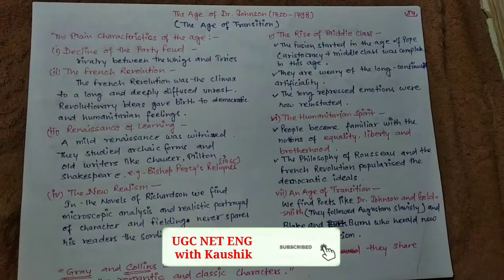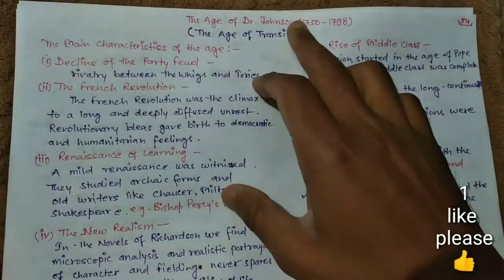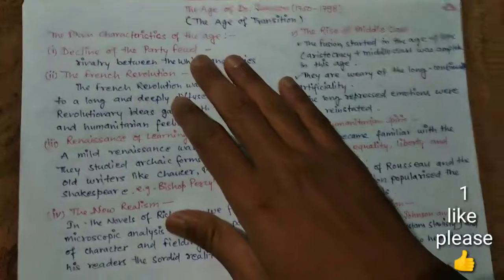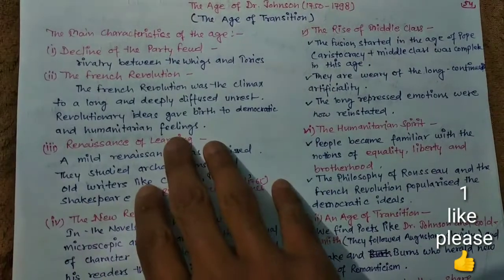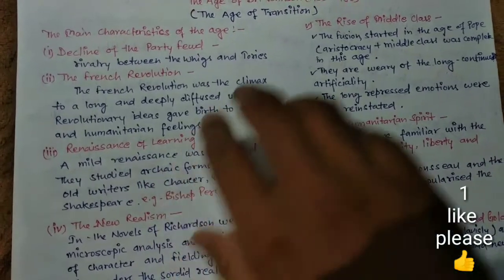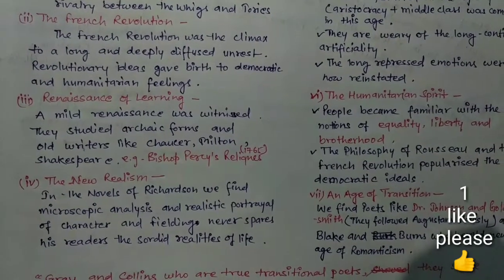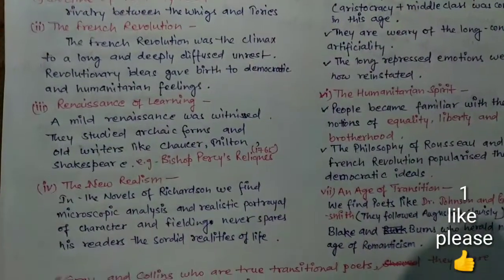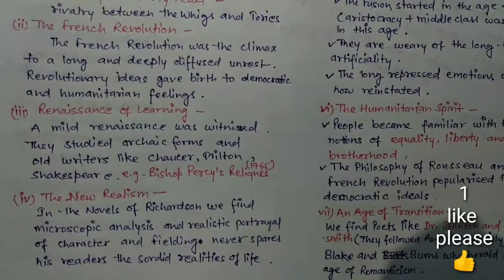uptgt ENGLISH LITERATURE DAY 54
by Amazon. ... This item:UP-TGT (English) Exam Guide by RPH Editorial Board Paperback Rs. 221.00. ... An Objective History of English Literature Through Multiple-Choice….
U.P. Secondary Education Service Selection Board
Correction in Allotment of Institutions (Advt. No. 03/2011 PGT) *. CHEMISTRY || ENGLISH. * Allotment of Institution in respect of Principal/Head Master (Advt. No.
UP TGT PGT Syllabus 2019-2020 UPSESSB TGT PGT Exam ...
5 days ago - Uttar Pradesh Secondary Education Service Selection Board (UPSESSB) will be conducted a written examination for the recruitment of TGT (Trained Graduate Teacher) and PGT (Post Graduate Teacher) vacancies in Intermediate and High School colleges of Uttar Pradesh.
UP TGT ENGLISH NOTES IN PDF
Jul 21, 2017 - Download up tgt pgt english notes in pdf Free tgt english notes in pdf Download notes for up tgt pgt english in pdf.
Q&A on Google
Can I apply for pgt English teacher after b. Com programs and m. Com and b. Ed?
3 weeks ago
Is there any veccancy for pgt teacher job (English)
5 months ago
How to prepare for kvs pgt english exam?
10 months ago
Your profile picture
Ask other people a question
UP-TGT (English) Exam Guide - Snapdeal
 Rating: 3.7 - ‎19 votes - ‎₹ 190.00 - ‎In stock
Buy UP-TGT (English) Exam Guide online at best price in India on Snapdeal. Read UP-TGT (English) Exam Guide reviews & author details.
UP-TGT (English) Exam Guide - View Specifications & Details ...
Ramesh Publishing House offering UP-TGT (English) Exam Guide in New Delhi, Delhi. | ID: 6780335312.
Preparing English for UP TGT Exam - Safalta
Aug 18, 2017 - Preparing English for UP TGT exam is bit more difficult because the questions asked on this subject are way more pesky and asked in a twisted ...
UP TGT PGT Coaching classes - CGS Coaching
Subjects available for UP TGT/LT Grade Teacher at CGS Coaching are as Hindi, english, sanskrit, biology, social science, science, maths, computer science, ...
Searches related to Uptgt english
up tgt english notes pdf

up tgt english literature notes

tgt english classes

up tgt syllabus

up tgt 2016 result

up tgt result 2019

up tgt result 2011 art

Page navigationoin my Telegram channel